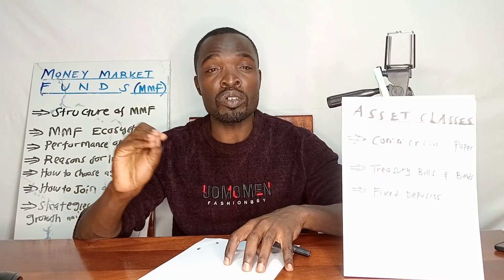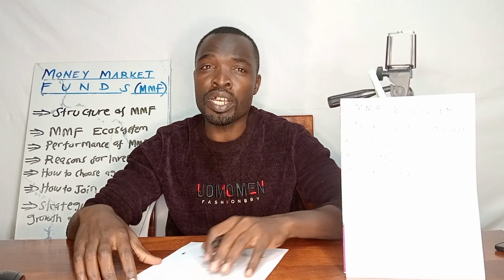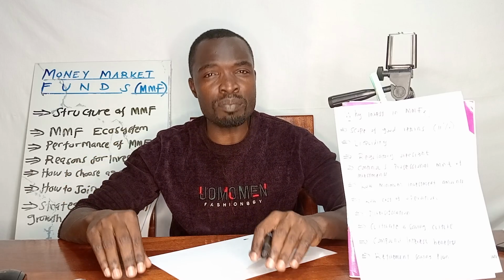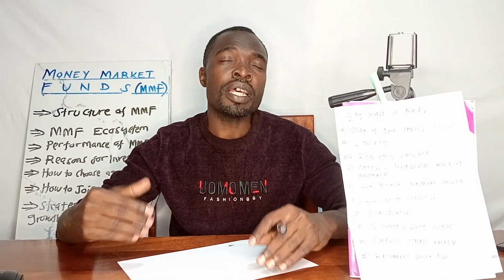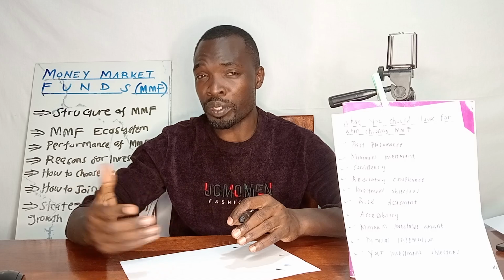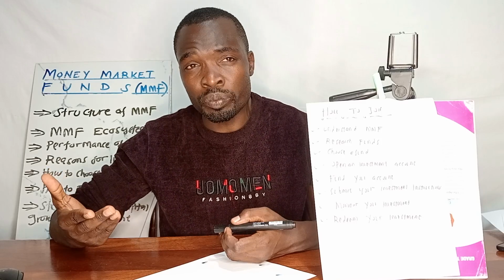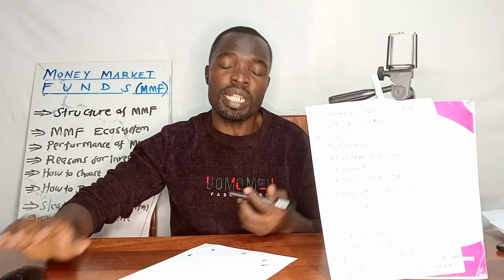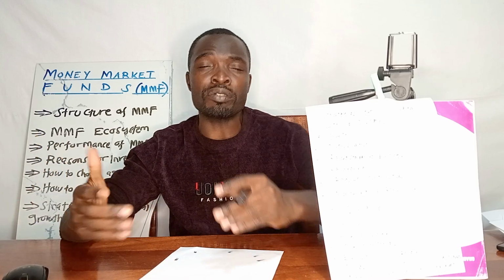How To Invest In Money Market Funds In Kenya: A Comprehensive Beginner Guide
Welcome to our comprehensive beginner guide on investing in Money Market Funds (MMFs) in Kenya! 🌍📈

Money Market Funds are becoming increasingly popular as they offer a safe, high-yield alternative to traditional savings accounts. In this video, we'll delve into everything you need to know about MMFs, from their structure and ecosystem to performance, benefits, and strategies for capital growth and discipline. We'll also guide you on how to choose a reliable fund manager and the steps to join a Money Market Fund in Kenya.

1. Structure of Money Market Funds
2. Money Market Funds Ecosystem
3. Performance of Money Market Funds
4. Reasons for investing in Money Market Funds
5. How to choose a good Fund Manager
6. How to join a Money Market Fund in Kenya
7. Strategies for Capital Growth and Discipline

Timestamps:
00:00 - Introduction
02:00 - Structure of Money Market Funds
07:45 - Money Market Funds Ecosystem
12:20 - Performance of Money Market Funds
16:35 - Reasons for Investing in Money Market Funds
24:50 - How to Choose a Good Fund Manager
29:10 - How to Join a Money Market Fund in Kenya
33:55 - Strategies for Capital Growth
36:30 - Strategies for Discipline
38:50 - Conclusion

Recommended Books
1. The Intelligent Investor
2. The Millionaire Fastlane: Crack the Code to Wealth and Live Rich for a Lifetime
3. The Little Book of Common Sense Investing
4. The Psychology of Money: Timeless Lessons on Wealth, Greed, and Happiness
5. I Will Teach You to Be Rich